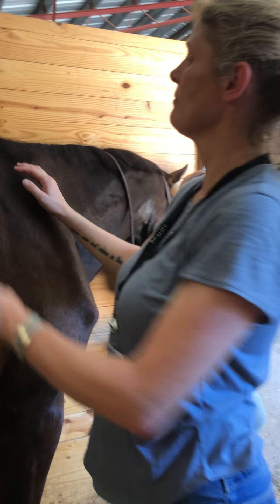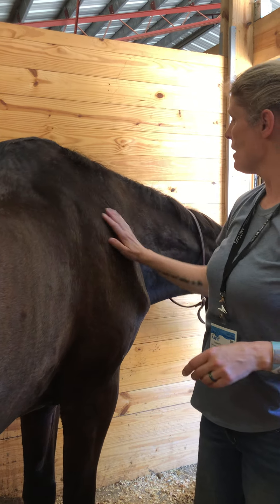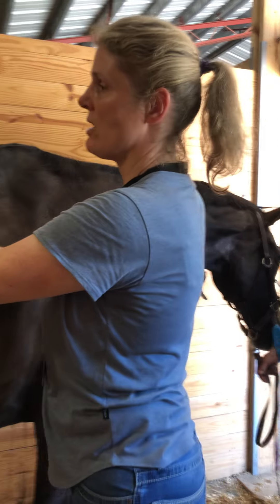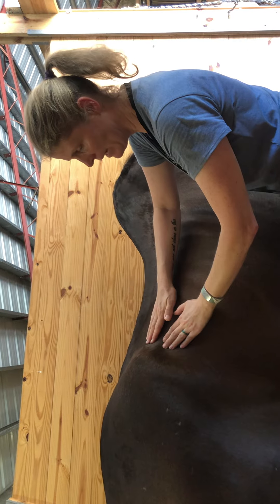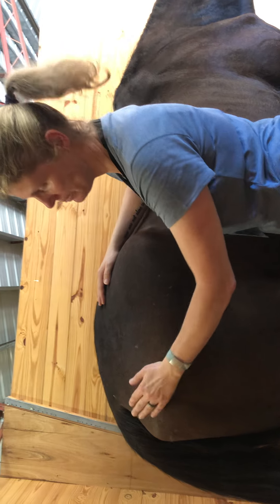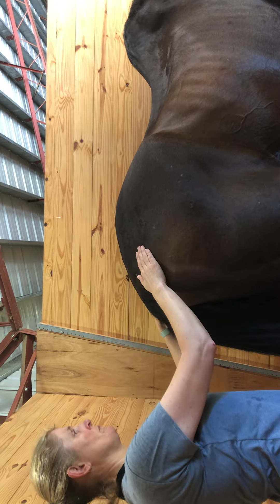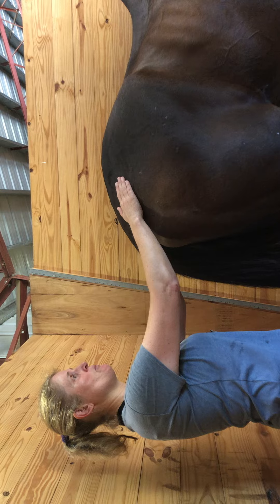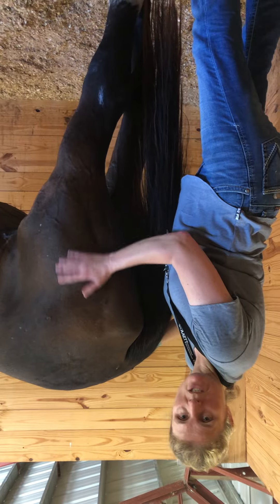Tissue was stuck but Not any more!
Wed. Sept 25, 2024
Tissue was stuck but Not anymore!

During the AAETT 2024 Conference in Kentucky, Dani was assessing the pliability of the tissue before and after an MLD session on Montana.

She described the tissue as being stuck but after an MLD session it changed!
Stuck tissue translates into congested lymph in the tissue particularly in the fascia!

By sharing this video, you will help elevate the equine industry about the equine lymph system and how to manage it.  So go ahead  and share it with everyone  you know!    The more we know the more we can help our horses!

Got questions about becoming an equine lymphatic therapist?

to learn more about the Basic Professional Curriculum.

Dare to Make a Difference...Why?  Because We Can in 2024!
Believe... in the Possible!